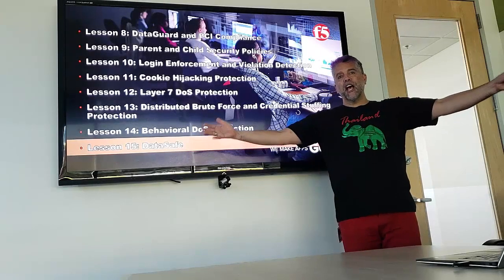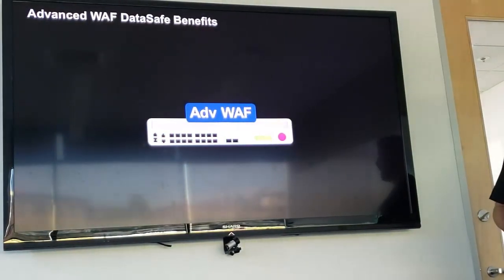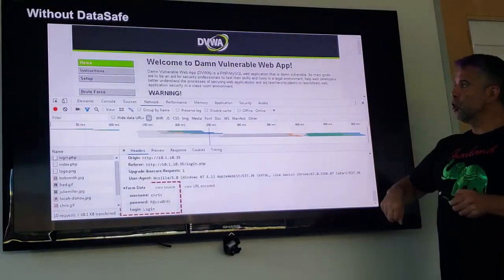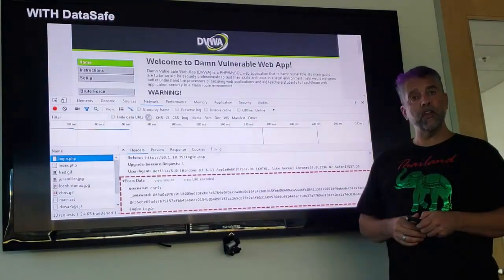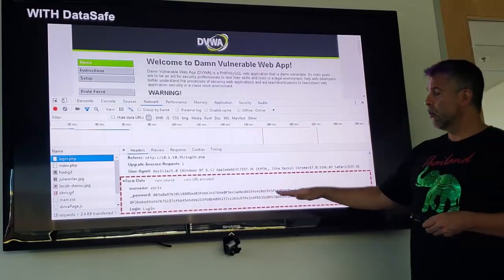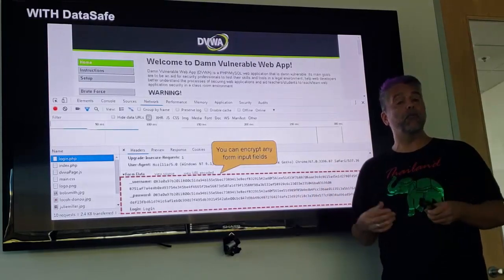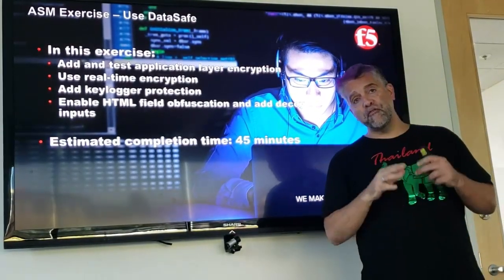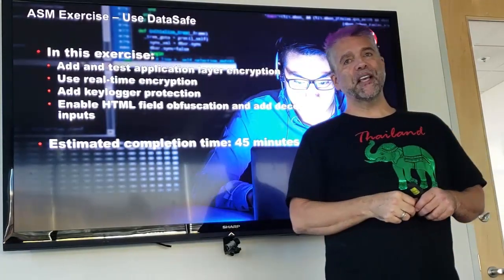F5 3-day BIG-IP ASM / AWAF Course - Lesson 15 - DataSafe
Instructor presentation of the F5 partner BIG-IP ASM / AWAF course. Lesson 15 (DataSafe) covers slides 224 through slide 241.